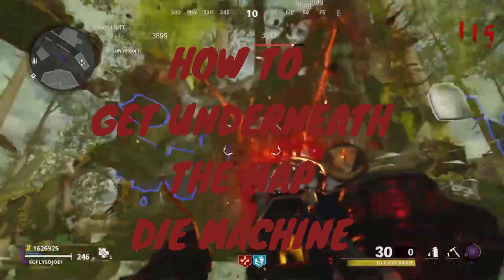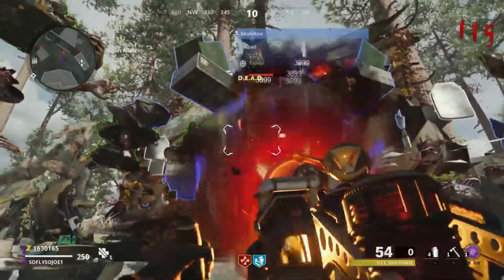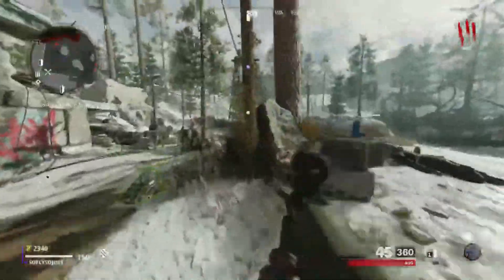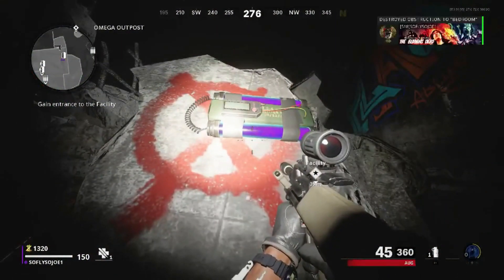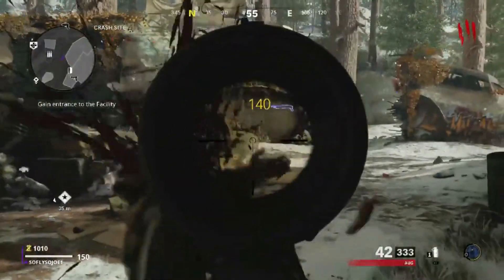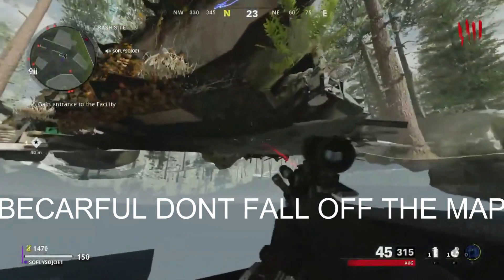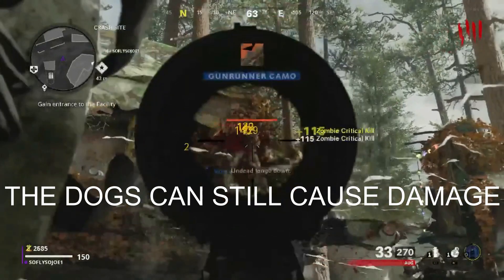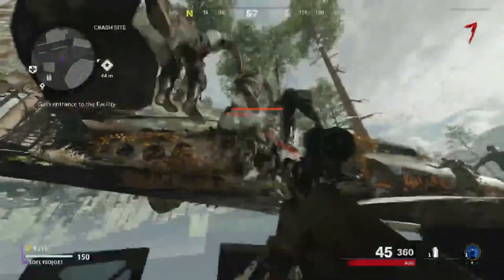UNDER MAP TUTORIAL DIE MACHINE (GOD MODE) PATCH1.14|COLD WAR ZOMBIES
*WATCH TILL THE END* In this video Im going to be showing you guys on how to breach and get Under The Map to completely almost be in god mode. This is the next best thing from 100% GOD MODE.